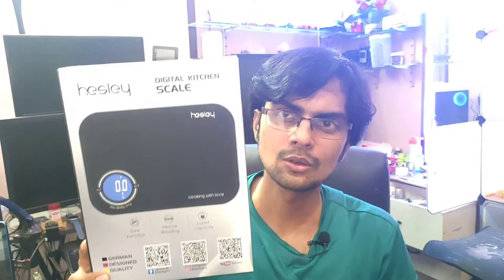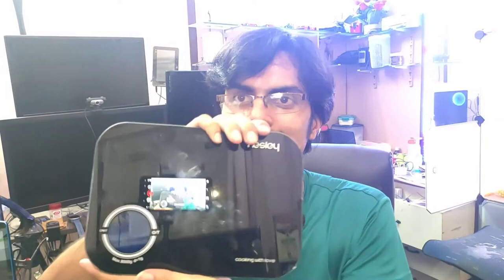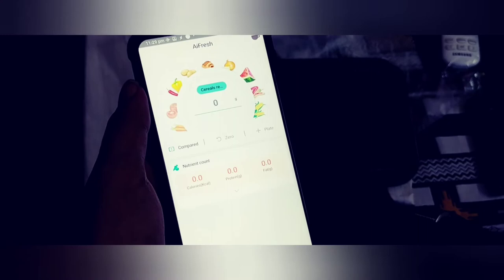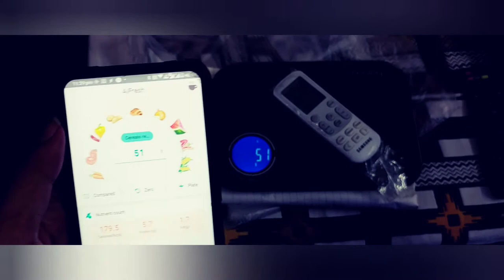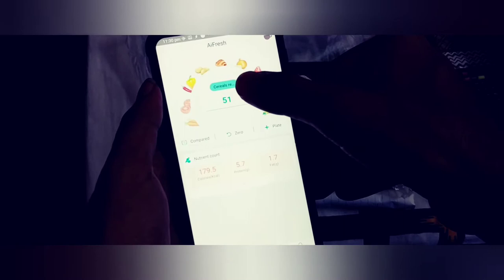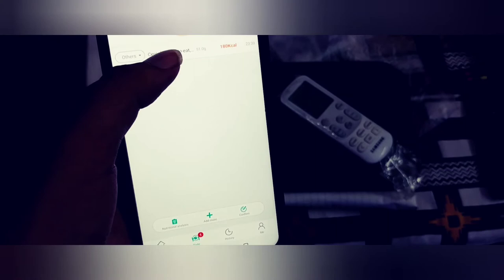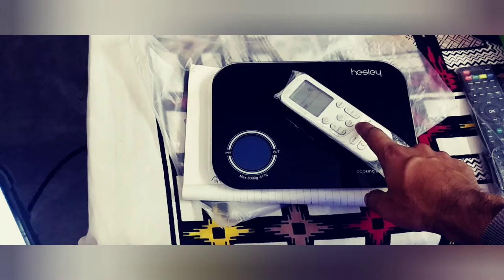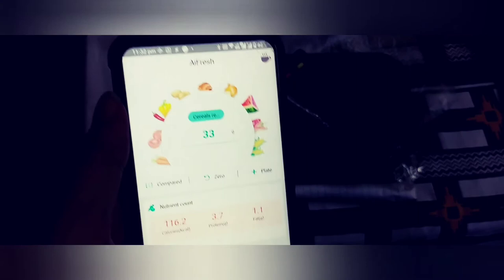Hesley Kitchen Scale -Smart Food Scale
Hesley Kitchen Scale, Smart Food Scale,3 in 1 Function as Digital Kitchen/Coffee/Nutrition Scale with Nutritional Calculator and Timer, Using APP to Track Calorie Protein Fat

in this video I am reviewing kitchen weighing scale from hasley. the main reason I have bought this one because it has a Bluetooth connectivity. most of the weighing scale in the market cost about the same price but doesn't of a a Bluetooth connectivity. so I thought of buying this to test its Bluetooth connectivity. the main feature of this weighing scale is it can sync with your Android app and helps you in logging your food items.

another reason why about this because of its look. it looks so Sci-Fi while using it. if you talk about accuracy I was not able to major very light items like for example chia seeds. so after putting 5 to 6 grams of item then it will start logging. so that is a downside for this product. but other things like ok if you want to put it your protein powder in a glass of water it is able to measure just fine.

it is based on oled type screen with touch buttons. which looks very latest and very premium as compared to any other scale vailable in the market.
only one down side for this scale is  its battery usage. it keeps using some part of battery even when it is in off mode. and there is no no battery indicator given in this.

【Multi-Function, APP Controlled】The first scale with 3 functions as nutrition scale, coffee scale and digital kitchen scale, controlled by APP to simplify your healthy life.
【Accurate measurements】Built-in the third-generation high sensitivity platinum sensor giving minimum value error for your ingredients or baking. this kitchen scale provides 4 measuring units(lb:oz, fl'oz, ml, g,kg), let your convent more easily and conveniently.
【Nutritional Calculator and Diary】 Using this nutrition scale with APP can auto-calculated nutritional date like fat, protein, calories, 20~30 nutrients, it is especially suitable for people like diabetes, baby, bodybuilder and so on
【Coffee Scale with Timer】With Coffee maker function to help you DIY coffee freely. APP supports the making time calculating and shows the ratio between coffee beans and water, it easily achieves spot-on coffee every single time for you.
【What You Get】1x HESLEY Nutrition Coffee Scale, 2x Batteries, 1x User Manual

Features:
Accurate operation with German Sensors
Built-in four high-precision load sensors for precise measurements

Easy to cleam
This scale is crafted with fingerprint-resistant Food Grade glass, you can simply wipe it down with a cloth and it’s good as new.

Multiple Units
With gram, milliliter, ounce, fluid ounce, pounds, five measurement units. Whether you’re measuring solids or liquids, there’s a unit that will help you get the most accurate reading.

Large Led Screen Display
With the best in class Large display , you do not have to strain your eyes to view results.

Eat Right , Live better
This smart nutrition scale could help you accurately calculate the amount of the calorie and carbohydrate you have eaten, especially suitable for people who want to lose weight or keep in shape.

Take control of your portion
Easily tracking nutritional info for every food you will take in so that you can manage your macros, monitor your intake of a certain nutrient count like protein, fat, carbohydrate, etc. It could be a trustworthy companion to help you hit your Keto goals.

Healthy Prep Meal
The perfect meal prep companion for those who are watching their health or eating towards a healthier living. Get a New Food Scale for your healthy prep meals today!

Know Your Ingredients
Detailed nutrition information helps you stay on track to meet your health goals, such as salads, cakes, baby food and so on.

Nutrition Diary
Food scale digital calculates fat, protein, calories, 20~30 nutrients, which can help you calculate the nutrition intake value and records the data every day.

Easy Bluetooth Connectivity
Many of the scale’s functions(such as taring or converting units) can also be conveniently operated through the Aifresh App

Search Tags Used:
Best value or money scale in market
weighing scale with fitbit integration
best app for food weighing scale
food with fitbit integration
third party integration with food weighing scale
google fit integration with food weighing scale
best bluetooth weighing scale under 1300
food weighing scale fitbit
Fitbit food weighing scale
Which food scales are compatible with Fitbit